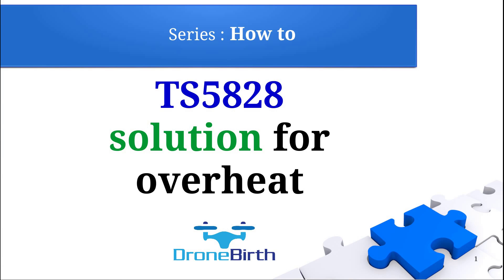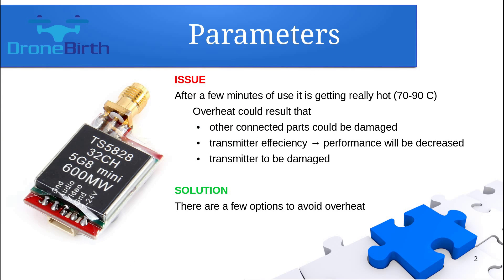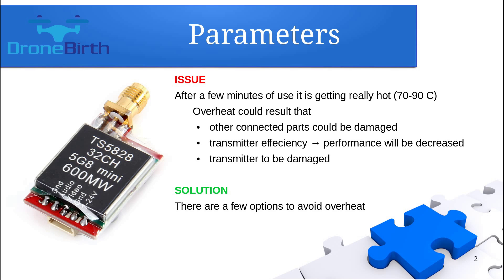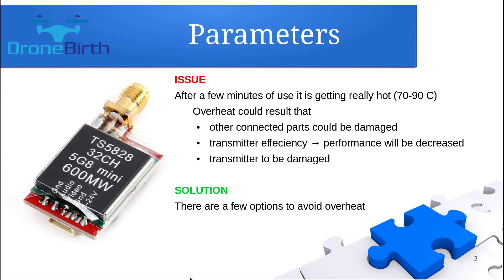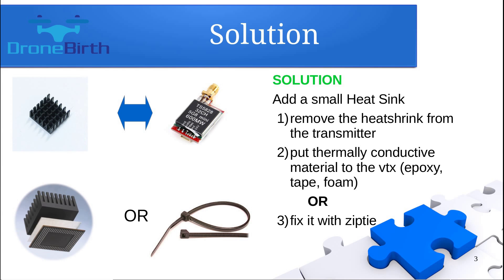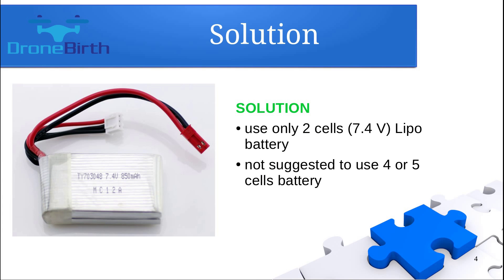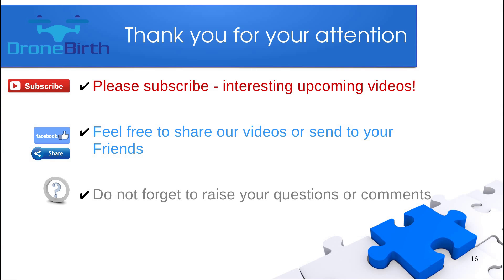TS5828 5.8Ghz 600mW Video Transmitter (VTx) overheat solution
This video shows you how you can avoid the TS5828 Video Transmitter (VTx) to be overheated. There are a few steps with which you can decrease the operation temperature of this TS5828 video transmitter.